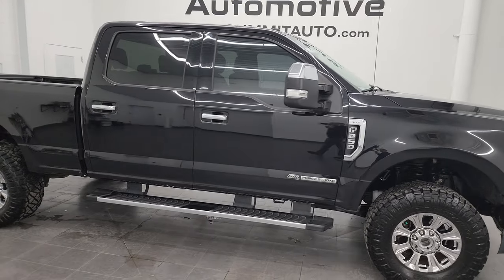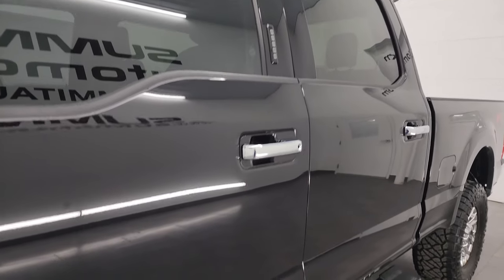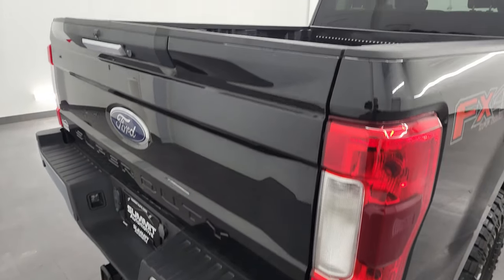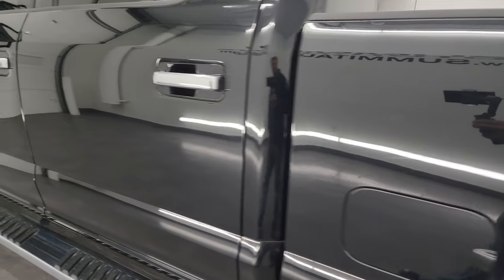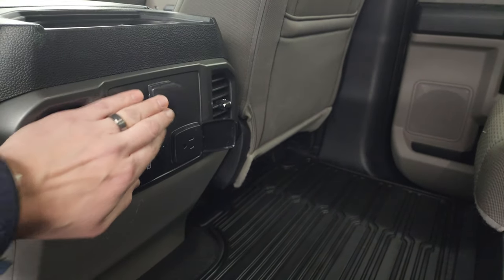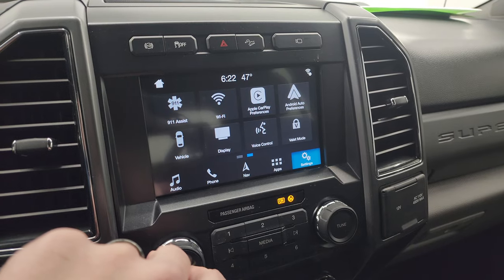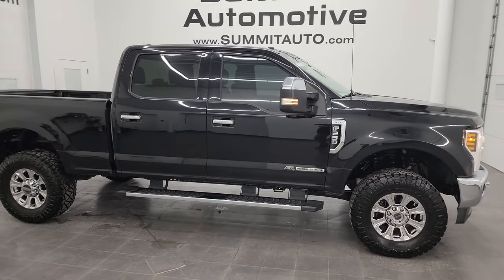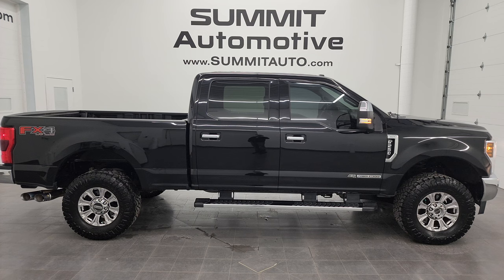2019 FORD F250 XLT FX4 CREW SHORT DIESEL BLACK AGATE 4K WALKAROUND 13624Z SOLD!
This 2019 FORD F250 XLT CREW SHORT FX4 POWERSTROKE DIESEL IN BLACK AGATE METALLIC FOR SALE IN FOND DU LAC OSHKOSH WISCONSIN 54935 is the vehicle we did walk around review of today.

Thank you for checking out this video of this 2019 FORD F250 XLT CREW SHORT FX4 POWERSTROKE DIESEL IN BLACK AGATE METALLIC FOR SALE IN FOND DU LAC OSHKOSH WISCONSIN 54935

STOCK: 13624Z
PRICE: $56,999
MILES: 44,809
MAKE: FORD
MODEL: F250
VIN: 1FT7W2BT4KEG02809
LOCATION: FOND DU LAC OSHKOSH WISCONSIN, 54937 TRUCKS ON 41

CLEAN TITLE HISTORY! CLEAN CARFAX! 6.7 Liter V8 Powerstroke 2nd Generation Turbo Diesel Engine, 440 Horsepower, Full Four Door Crew Cab, Short Box 6 1/2 Foot Shortbox, XLT Package, 6 Speed Automatic Transmission with Optional Manual Tap Shift, Turn Dial 4x4 Four Wheel Drive 4WD, FX4 Offroad Suspension Package, Factory GPS Navigation System, Reverse Backup Camera Rearview Camera, 360-Degree Surround View Camera System, Blind Spot Monitoring with Rear Cross-Path Detection, Power Driver's Seat, Dual Heated Seats, Non Smoker, Gray Cloth Seats, Bucket Seats, Full Towing Package with Receiver Trailer Hitch, Wiring and Transmission Cooler Tow Package, Factory Brake Controller, Factory Exhaust Brake, Powerscope Tow Power Mirrors that Power Telescope and Power Fold in with Built-in Directional Signals, Advancetrac with Roll Stability Control Traction Control, HDC Hill Decent Control, 3.31 Gears with Limited Slip Differential, Chromed Alloy Rims Premium Wheels, Four Wheel Disc Brakes, Factory Chromed Stepbars, Bedrail Covers, Fog Lights, Reverse Sensors, Securicode Driver Side Doorcode Keyless Entry, Locking Tailgate, Chrome Tipped Exhaust, Chrome Trimmed Grill, Chrome Trimmed Mirrors, AM / FM Radio Tuner, Sirius/XM Satellite Radio Capabilities Sirius / XM, Sync 8" Touchcreen Radio, Microsoft SYNC System with Bluetooth, Hands-Free Audio System Blue Tooth, Android Auto Compatible, Apple Car Play Compatible, USB Jack Portable Audio Connection, Keyless Entry System, Rear Window Defroster, Adjustable Height Seatbelts, Driver and Passenger Front Air Bags, L.A.T.C.H. Child Safety System, Side Curtain Air Bags SRS Safety Restraint System, Multi-Function Steering Wheel Controls, Compass, Outside Temperature Display and Mileage Display, Power Adjustable Pedals, Factory All Weather Floormats, Storage Compartment Under Rear Seats, Air Conditioning AC, Cruise Control, Power Locks, Power Windows, Automatic Headlights Autolamp, Tilt/Telescope Steering Wheel, 110V / 400W Auxiliary Power Outlet, 5 Year / 60,000 Mile Remaining Powertrain Factory Warranty, Whichever comes first, Black Agate, CLEAN AUTOCHECK! Very very clean inside and out! This is one of the sharpest 2019 Ford F250 crewcab shortbox 3/4 ton diesel trucks on our lot! Make your move before this super clean 4wd is gone!

STOCK: 13624Z
PRICE: $56,999
MILES: 44,809
MAKE: FORD
MODEL: F250
VIN: 1FT7W2BT4KEG02809